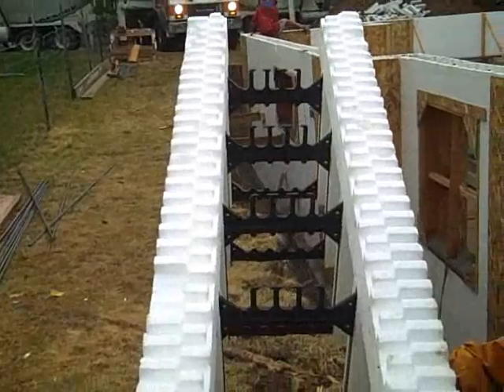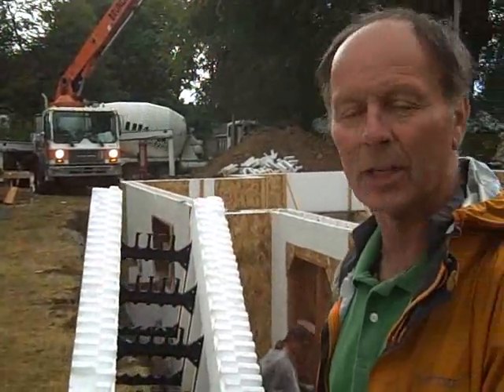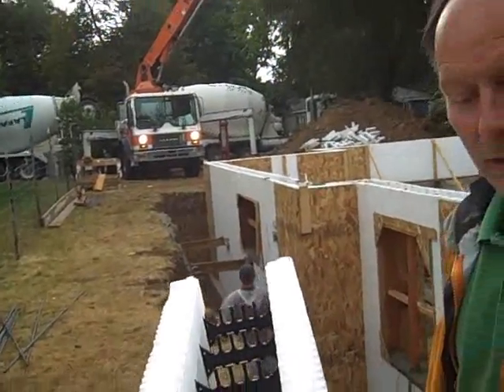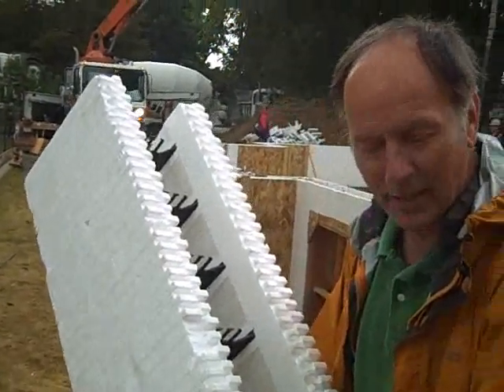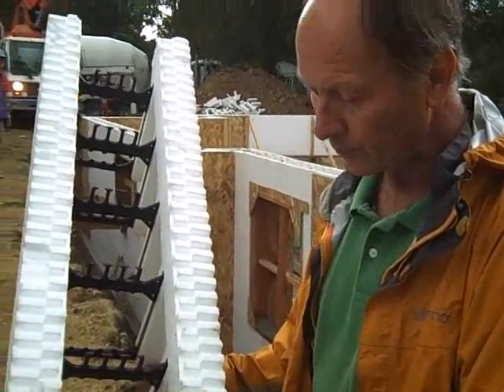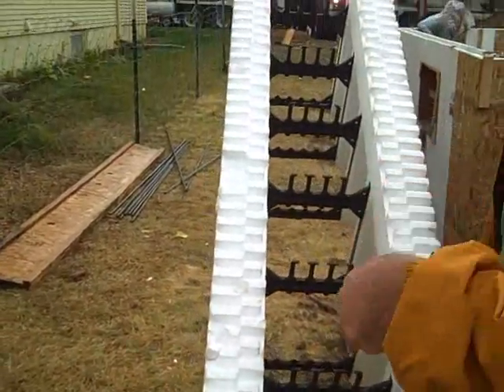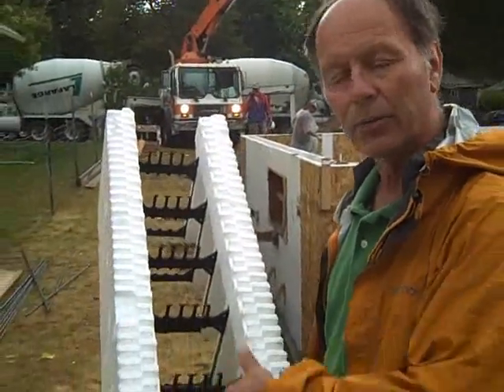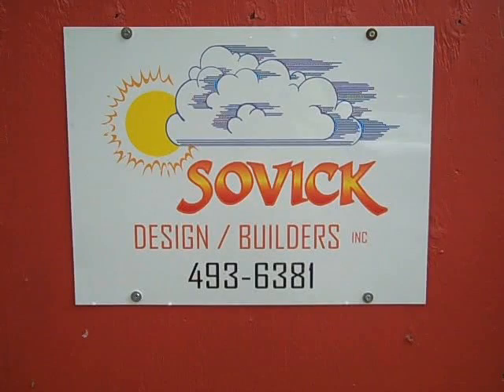Insulating Concrete Forms - ICF's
Watch an energy efficient concrete foundation being poured using insulating concrete forms.  Learn more about the benefits of ICF's